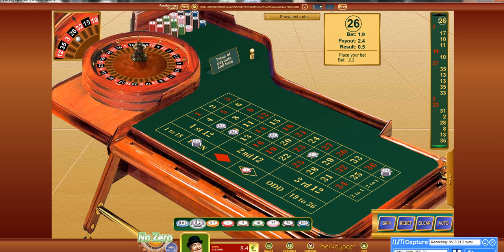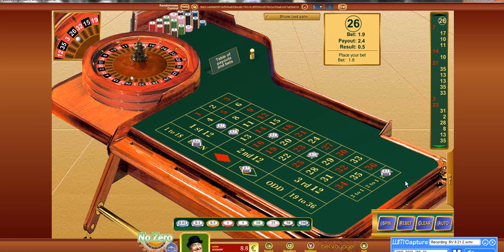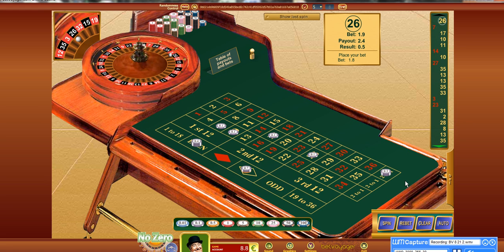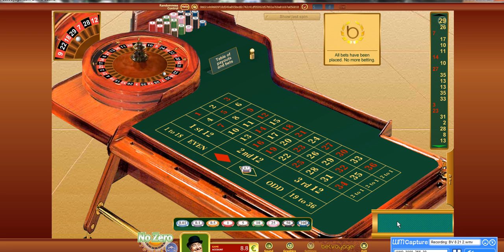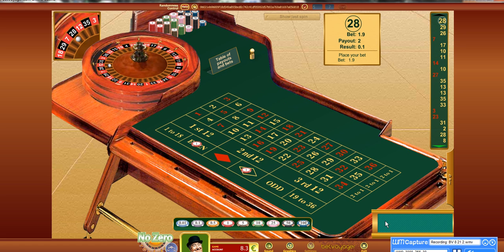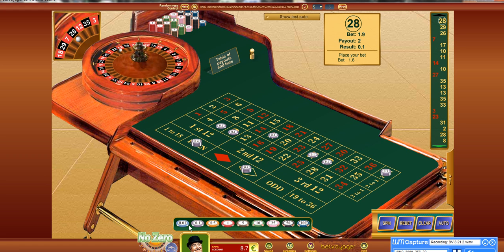BV 8 21 2